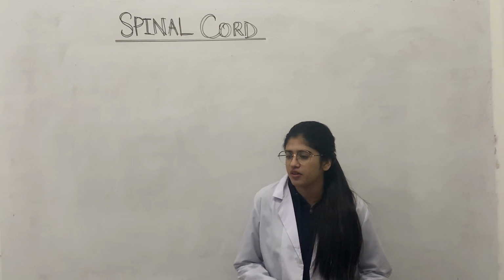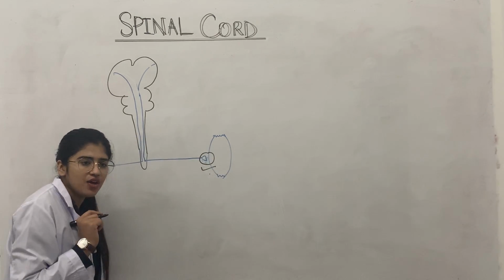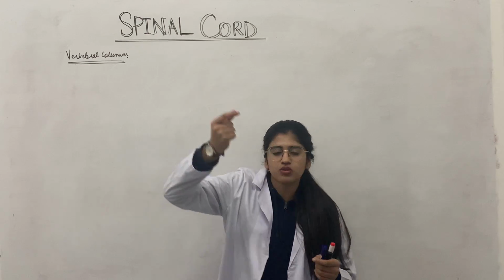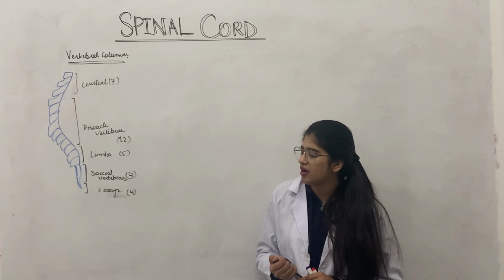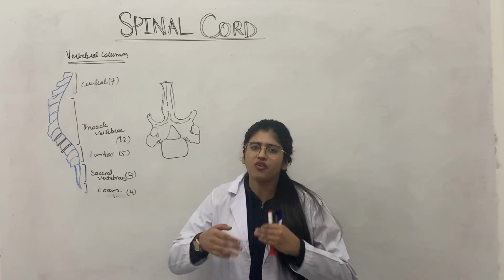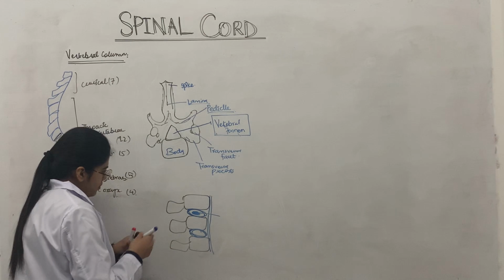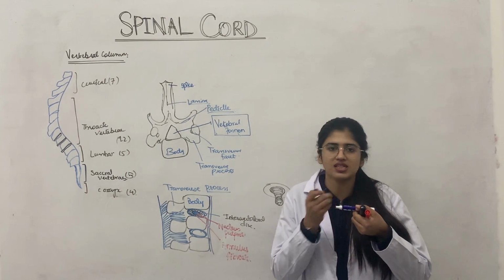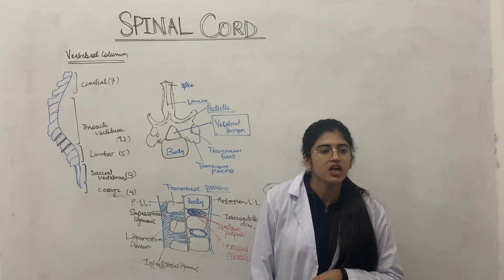Spinal cord (Part 1) and its connections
The spinal cord is a long, thin, tubular structure made up of nervous tissue, which extends from the medulla oblongata in the brainstem to the lumbar region of the vertebral column. It encloses the central canal of the spinal cord, which contains cerebrospinal fluid.